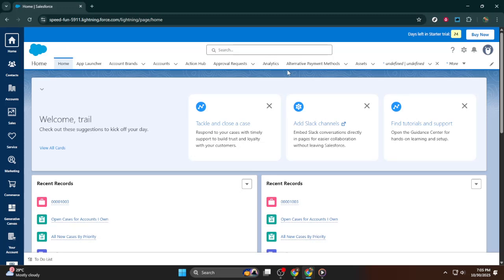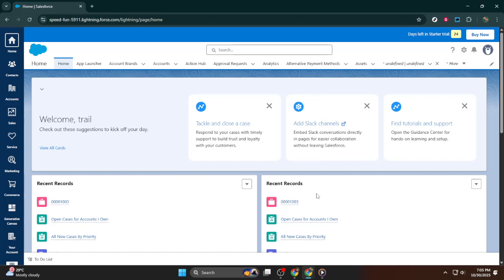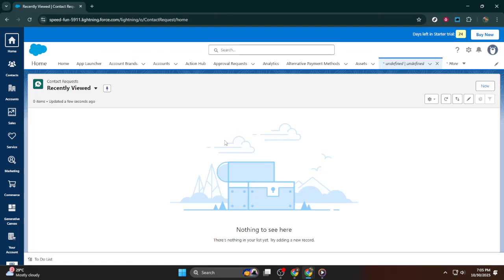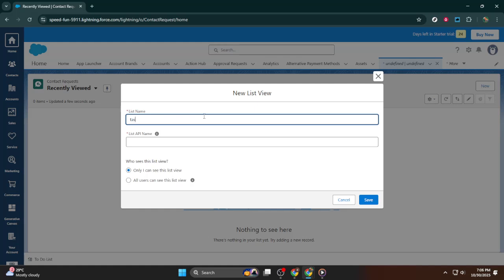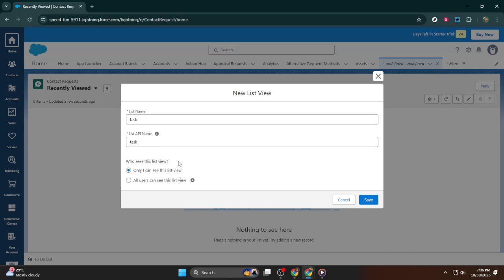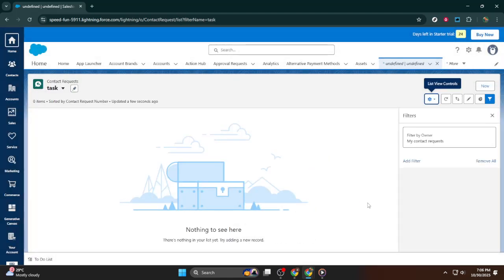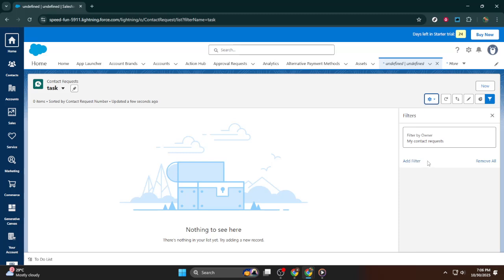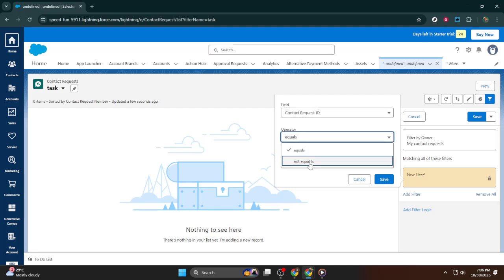How To Create A New List View In Salesforce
In this video, you’ll learn how to create and customize a new List View in Salesforce Lightning so you can organize and filter your data more efficiently. This step-by-step guide will help you display only the records that matter most to your workflow — perfect for sales, service, and admin users.

🔹 What You’ll Learn:

How to access List Views in Salesforce Lightning

How to create a new List View from scratch

How to set filters, add fields, and sort data

How to share your List View with users or teams

How to pin, clone, and manage multiple List Views

Pro tips for using List View charts and inline edits

🔹 Why You Should Watch:

✔ Simplifies record management in Salesforce
✔ Boosts productivity with custom filters and views
✔ Works for Leads, Contacts, Accounts, Opportunities, and Cases
✔ Great for admins and sales reps looking to save time

🔹 SEO Keywords / Tags:

create list view Salesforce, Salesforce Lightning list view tutorial, Salesforce custom views, Salesforce filter records, Salesforce 2025 CRM guide, Salesforce admin tutorial, Salesforce data management

✅ Before You Go:

👍 Like this video if it helped you create your first List View
💬 Comment if you want a video on “How to Create List View Charts in Salesforce” next